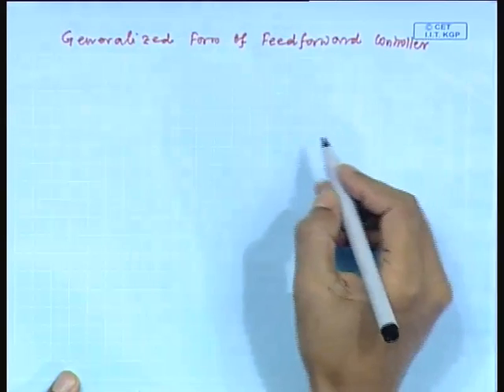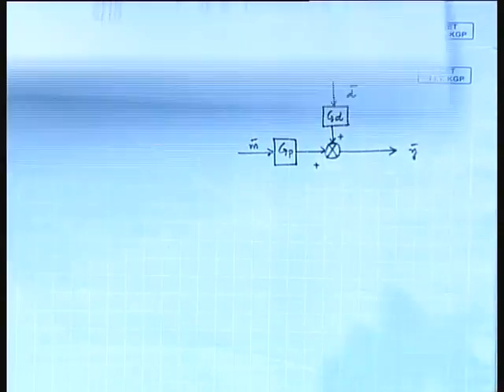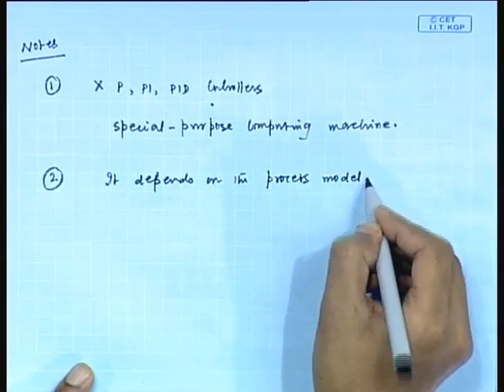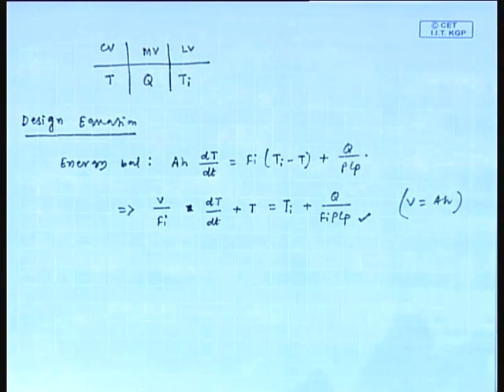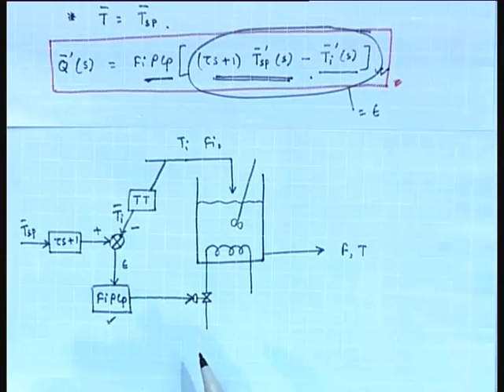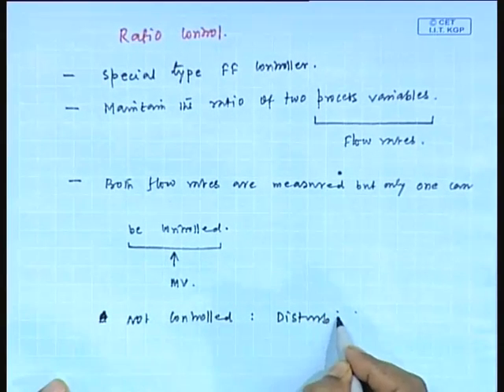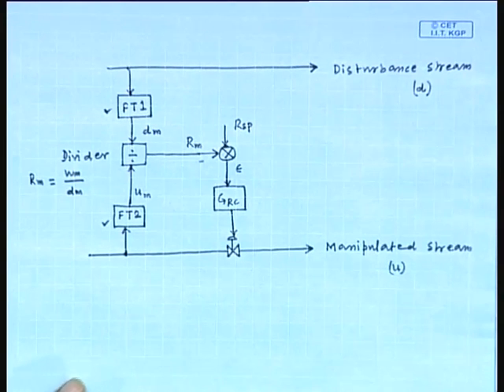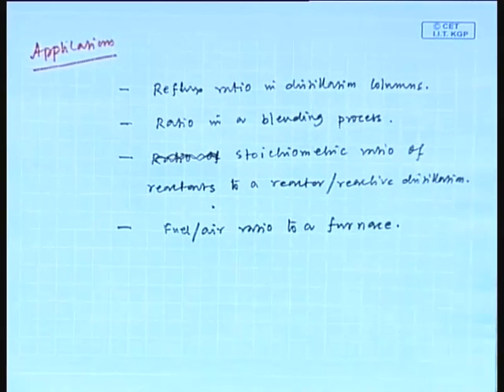Mod-01 Lec-34 Lecture-34-Advanced Control Schemes (Contd...4)